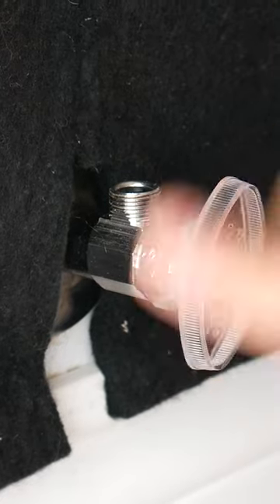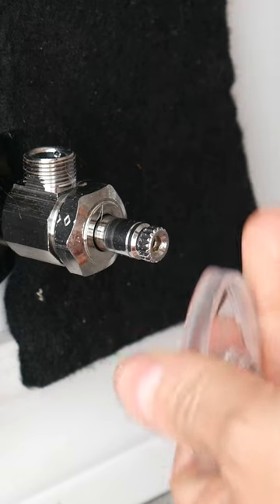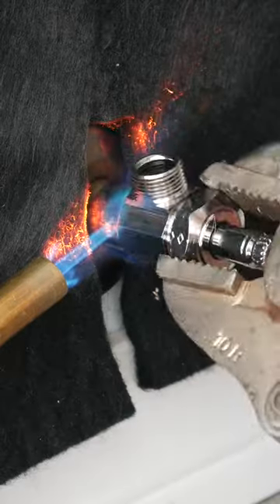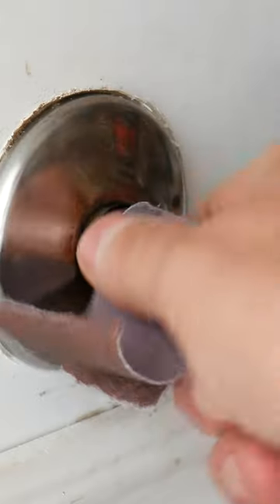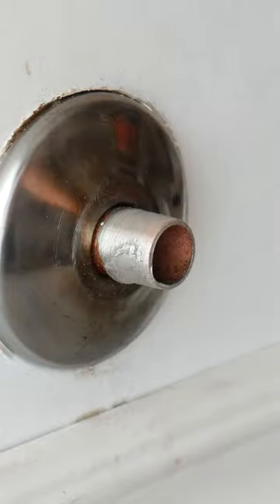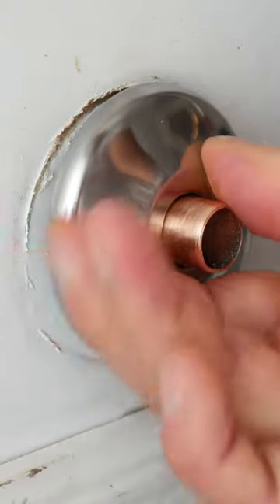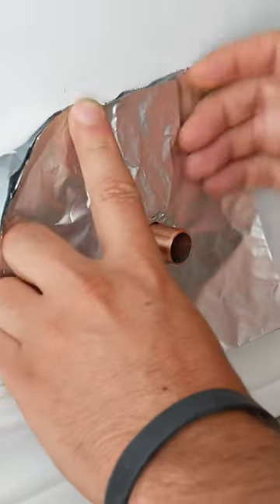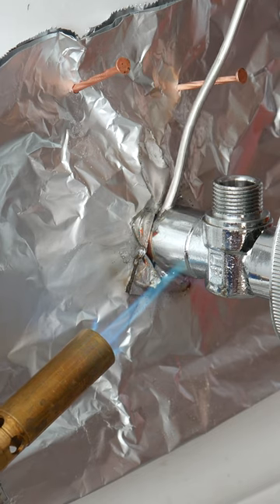How to SOLDER a SHUT-OFF VALVE (sink, toilet etc...) | GOT2LEARN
Compression sleeve puller
1/2" drill brush tool
Bicycle wrench kit
Sharkbite depth gauge
Soldering heat shield